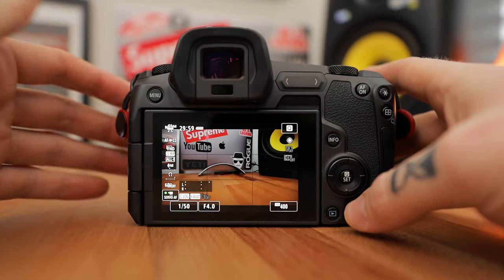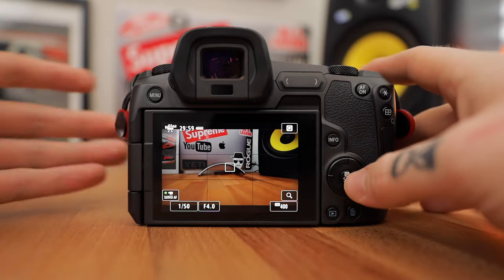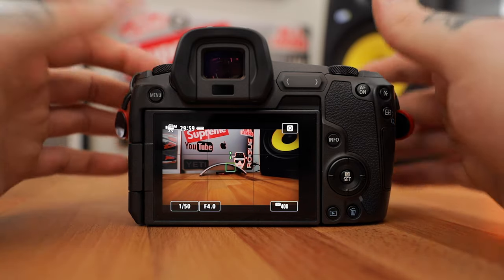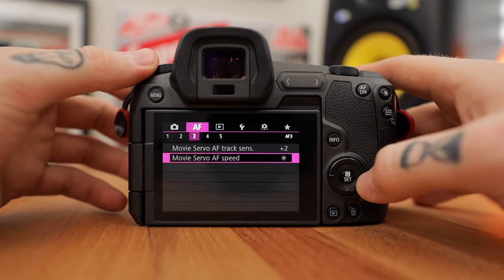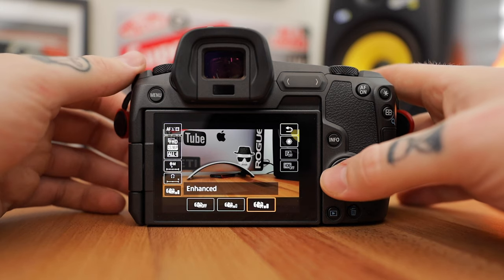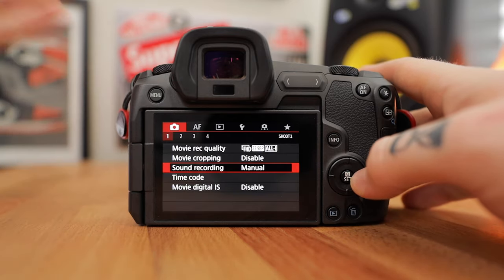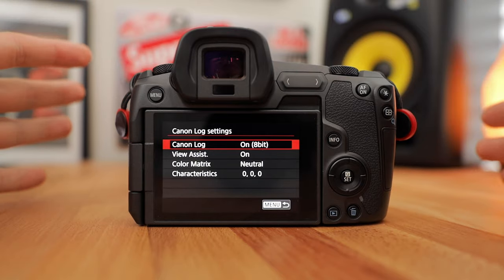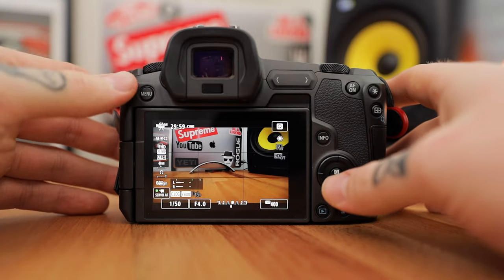BEST Video Settings For The Canon EOS R (2020)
The BEST settings for the EOS R when shooting video. I have received a lot of questions on this topic and figured I would put out a video covering all of it! Also I should say a lot of this info will apply to the canon eos rp as well!
This video was color graded with my Vintage LUT Pack
New Lightroom Presets, LUTS, Kits etc.
Equipment Use To Make This Video -
Canon EOS R5 (A Cam)

eosr canoneosr camerasettings eos r setup canon eos r settings